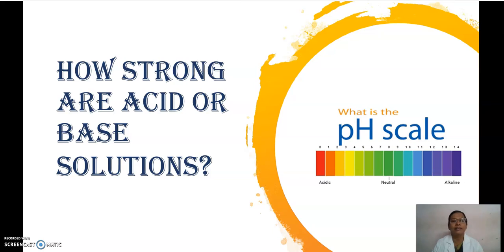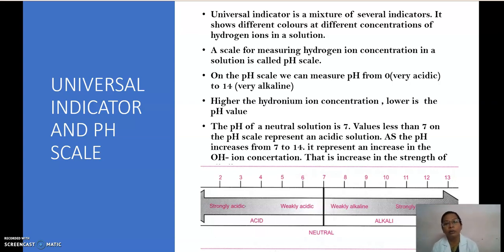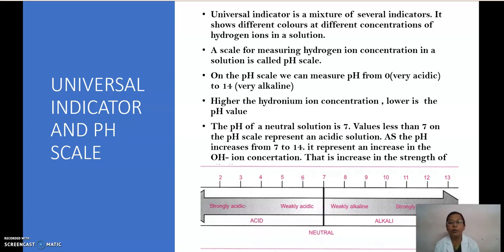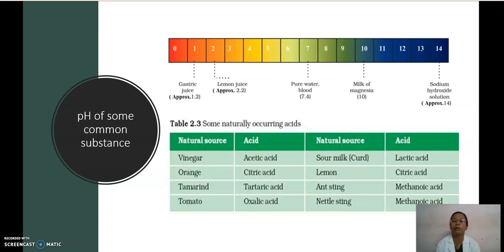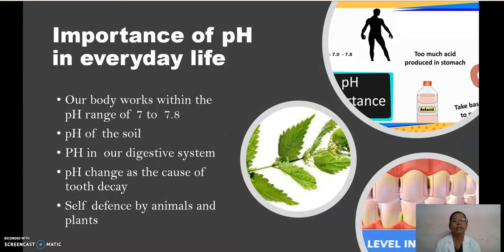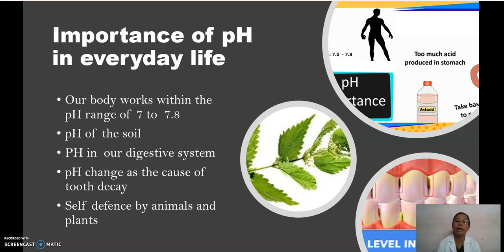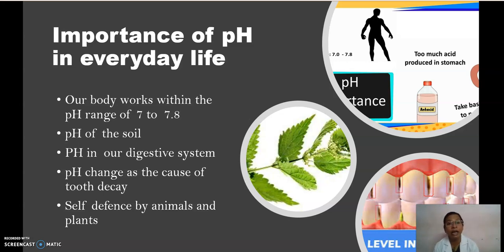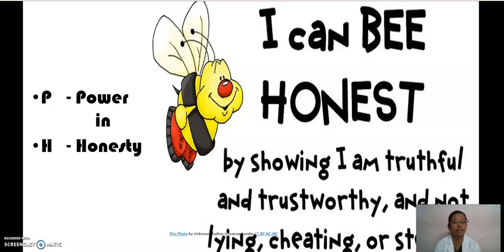pHscale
How strong are acids or base solution   ?